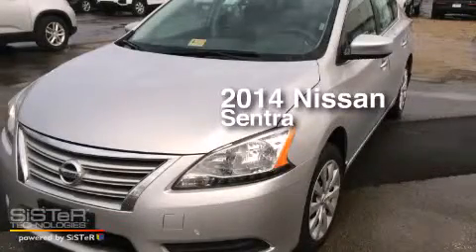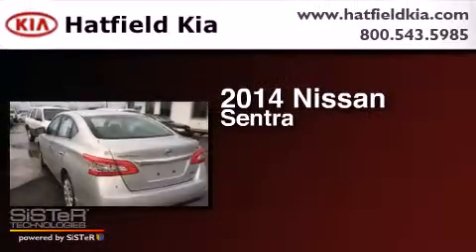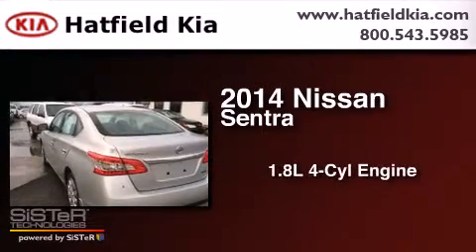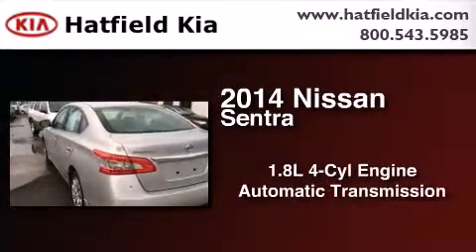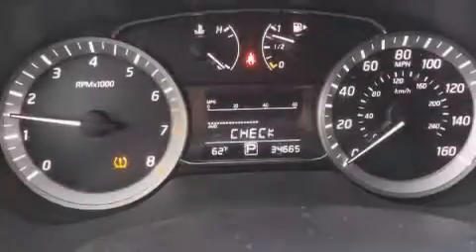2014 Nissan Sentra Columbus OH 43228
We've been honored to serve the Columbus OH area , we promise that your experience at our dealership will exceed your expectations ! Year : 2014 Make : Nissan Model : Sentra Engine : 1.8L I-4 cyl Trans . : Automatic Exterior : Silver Miles : 34,646 Interior : Gray Hatfield Kia 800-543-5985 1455 Auto Mall DriveColumbus Columbus , OH 43228 Pre-Owned 2014 Nissan Sentra Columbus OH